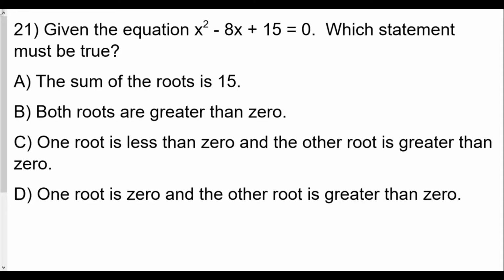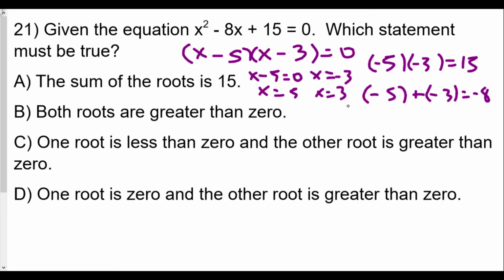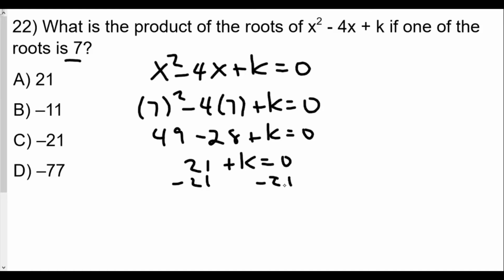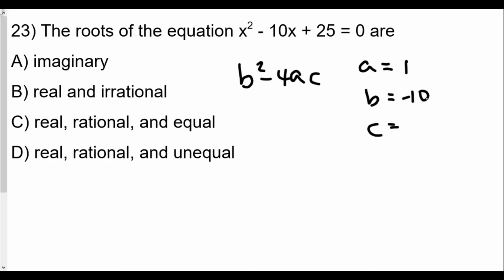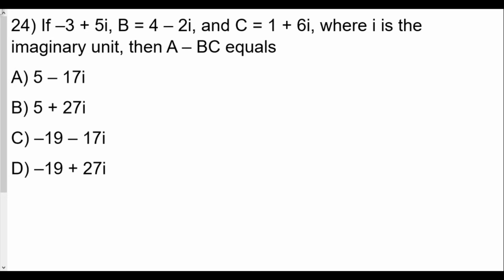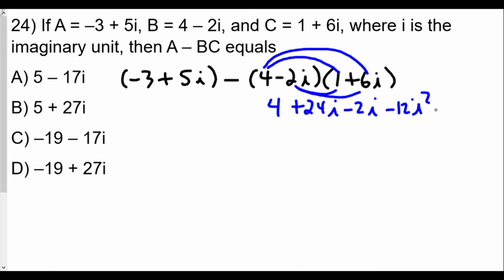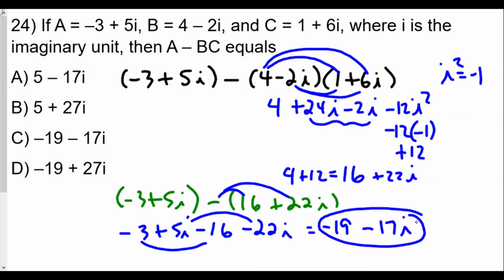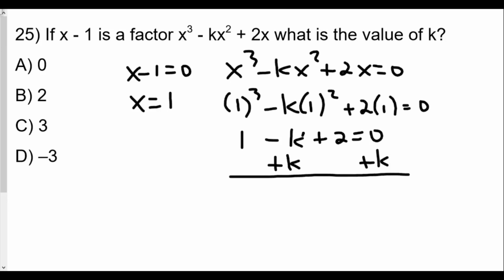MRS21 Fall 2021 Midterm Review Part 5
In this video we go over the last questions on the review sheet, #21 - 25.